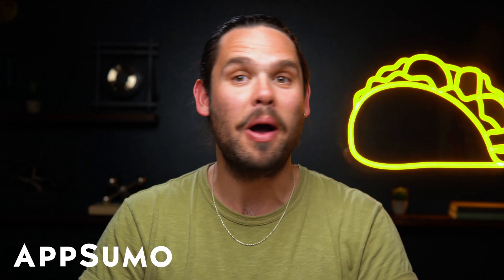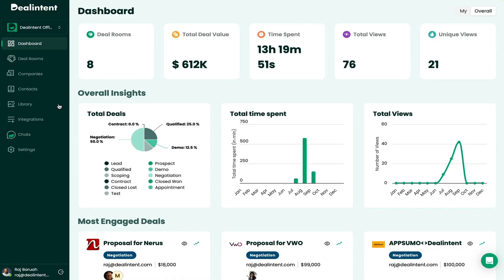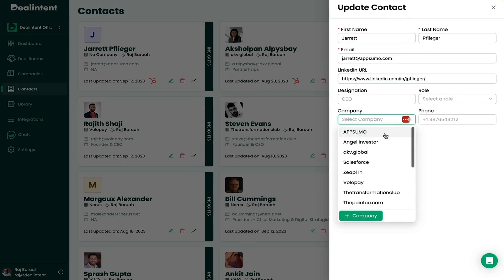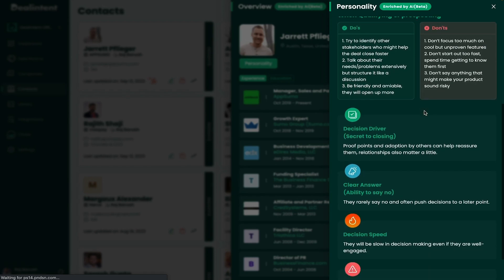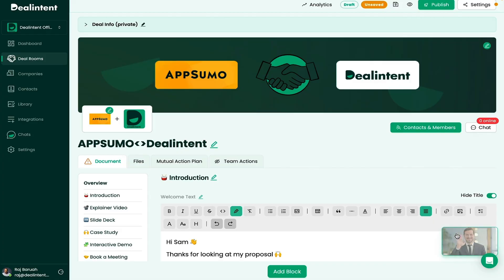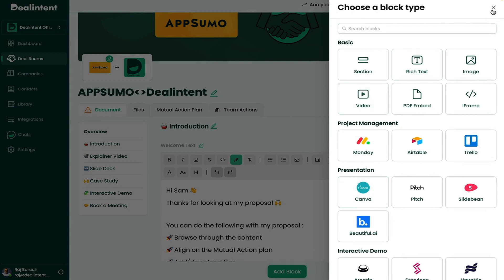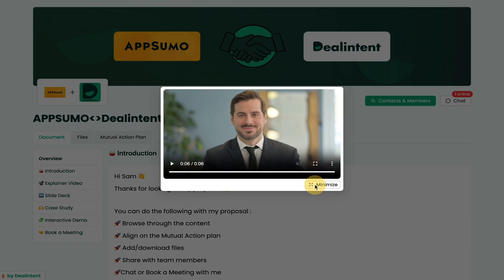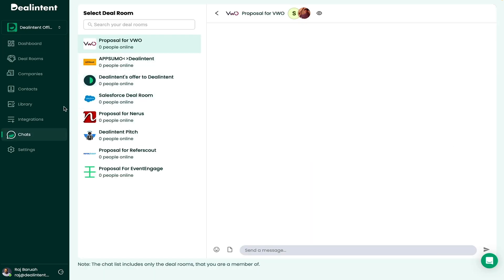Know Your Buyer Before Your Sales Call | Dealintent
Dealintent is an Al-powered sales enablement tool that helps you discover buyer insights and create personalized pitches that boost sales.

Identify buyer personality and shorten sales cycles with this Al-powered sales enablement software

If you’ve ever gone down an internet rabbit hole, you know that research can feel like an Olympic sport. (“I’m building up my browser’s stamina by having 25 open tabs.”)

But in order to create powerful, effective, and tailored sales pitches, you need to know all you can about your prospective buyers.

That’s why you need an AI-powered tool that helps speed up prospective buyer research so you can make more sales.

Introducing Dealintent.